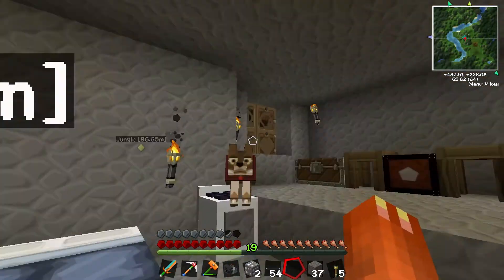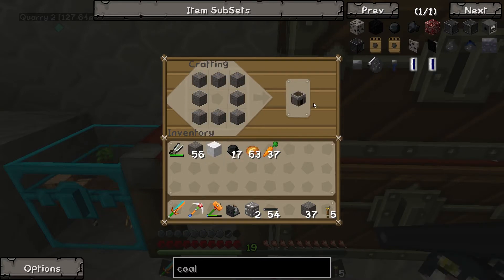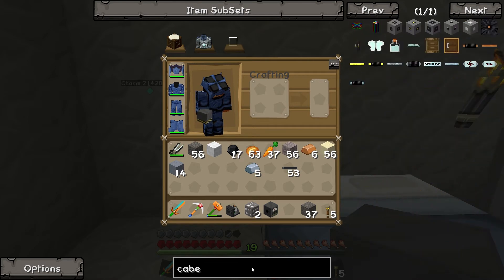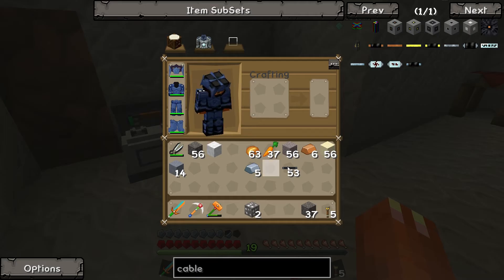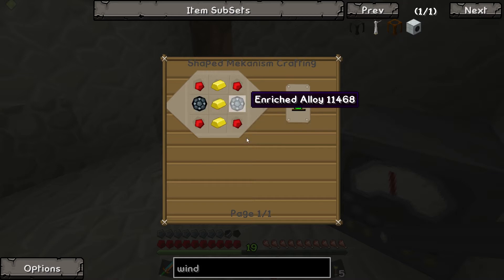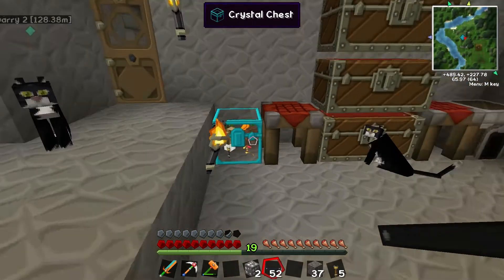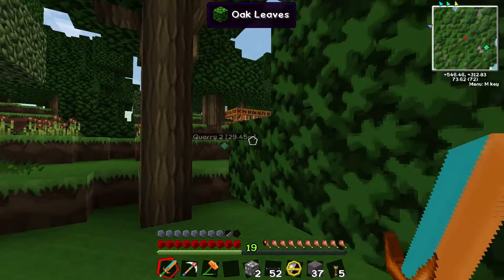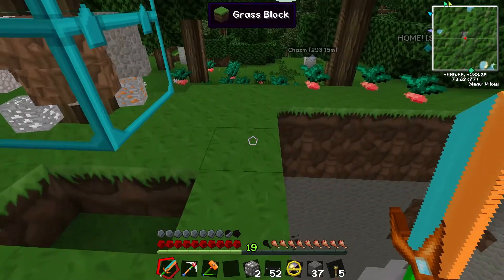Wind Turbine Minecraft Herobrine Episode 26 PC Gameplay Commentary Let's Play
WE MADE A WIND TURBINE! :D and some other machines and cables blah blah blah... ENJOY! :D

If you enjoyed this video, ATTACK THAT LIKE BUTTON! It really helps me out! :D